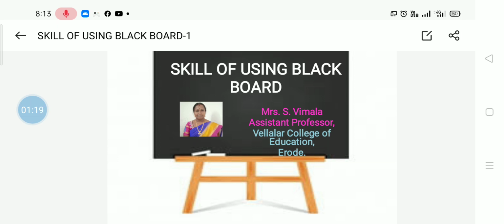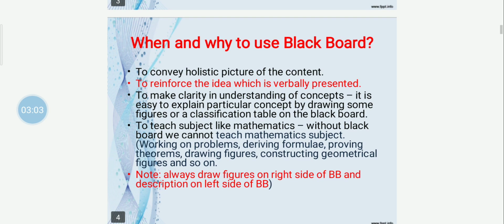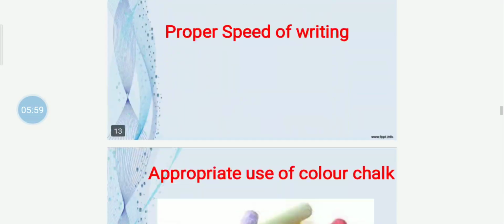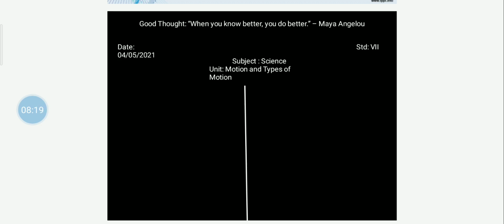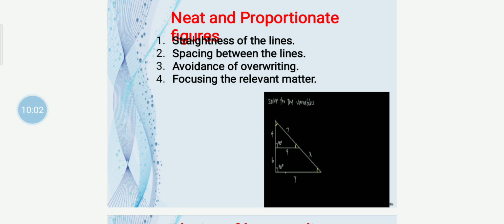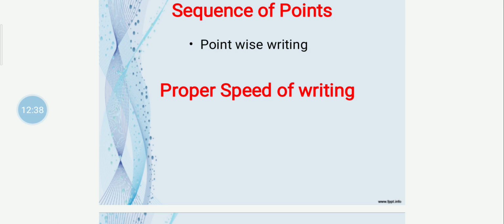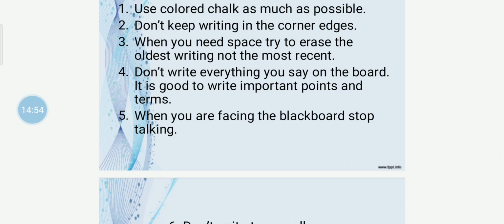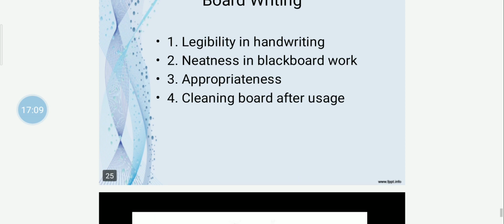Skill of Using Blackboard Writting